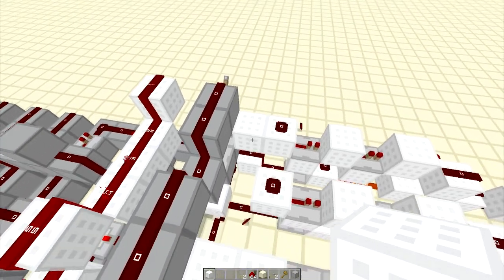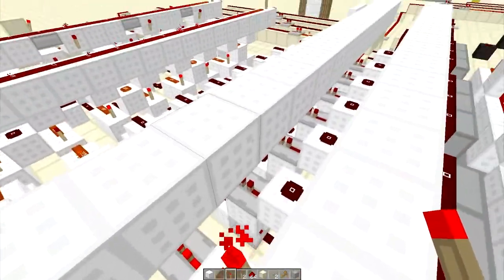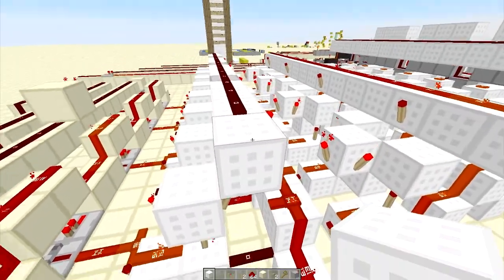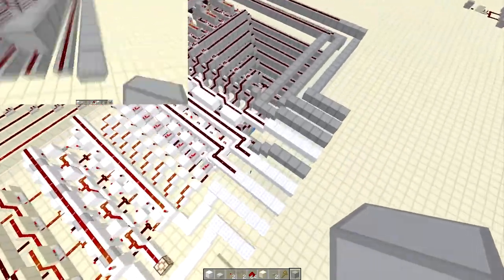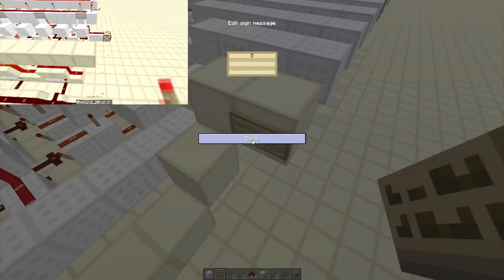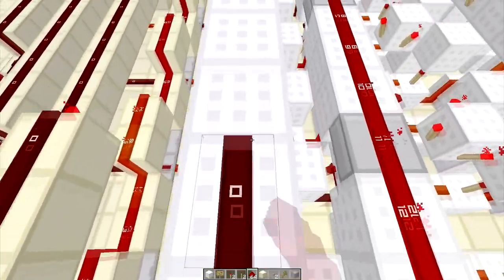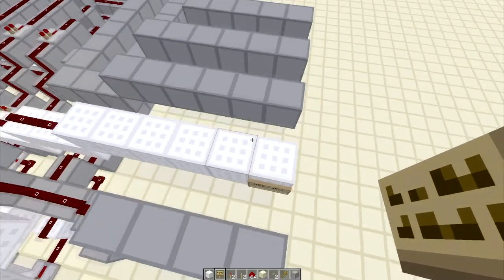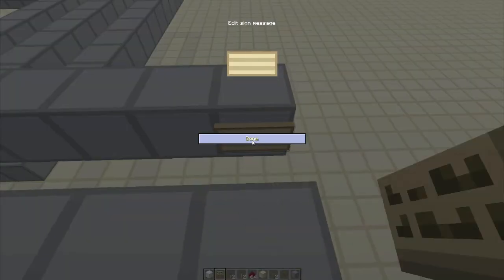Redstone Computer Tutorial - Episode 21 - Setting up "Function Memory"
Today we bring all of our lines that we need for this CPU to a convenient area.